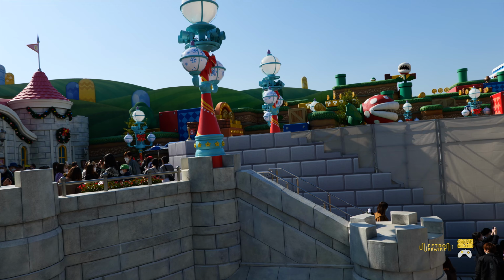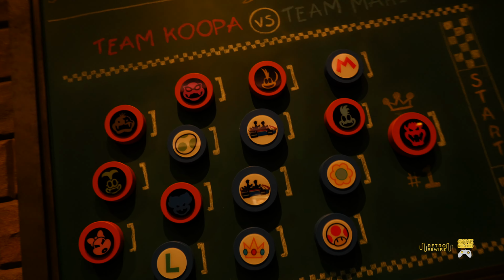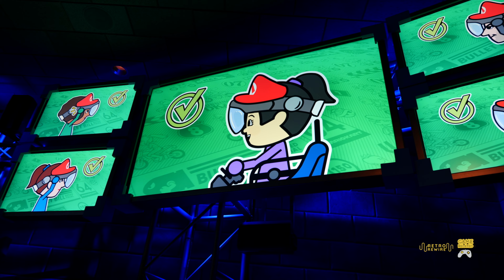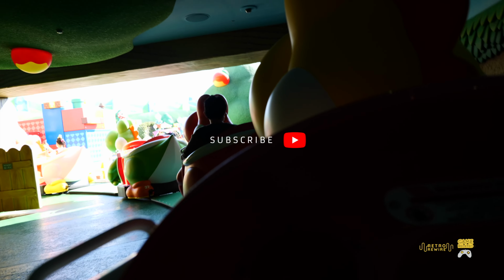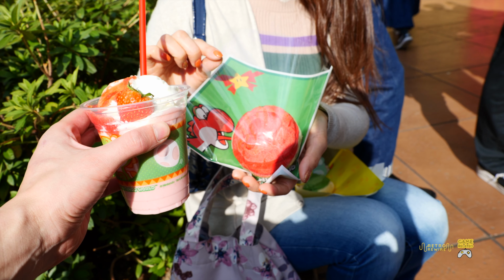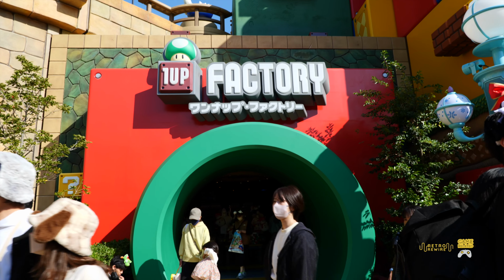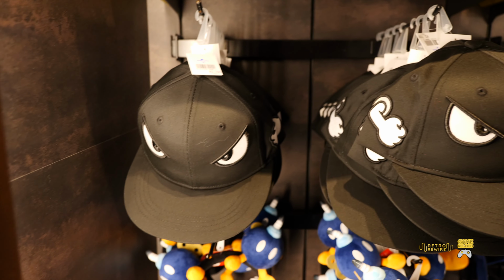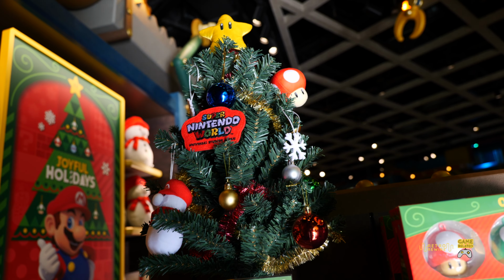Fall 2022 SUPER NINTENDO WORLD park tour! Food, merchandise, and more!!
Let's take a look at the rides, food, merchandise and park grounds of Super Nintendo World!

Welcome to Retro ReWire! As the title suggest, we will be taking a tour of Universal Studio Japan's Super Nintendo World. They packed quite a bit into this section of the park, and I must say it's worth visiting. We'll explore the rides, food and all the goodies they have for sale. So kick back, relax and let's enjoy Super Nintendo World!

Chapters

00:00 - Super Nintendo World Overview
02:43 - Mario Kart: Koopa's Challenge
06:05 - Yoshi's Adventure
10:14 - Yoshi's Snack Shack
10:41 - Toad's Cafe
12:39 - Merchandise
18:32 - Next Episode preview
18:45 - Outro